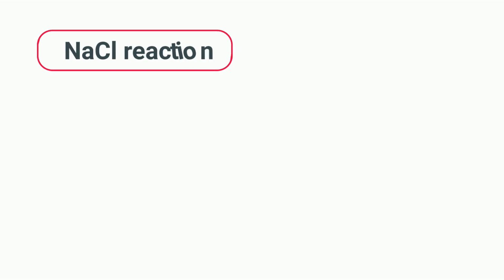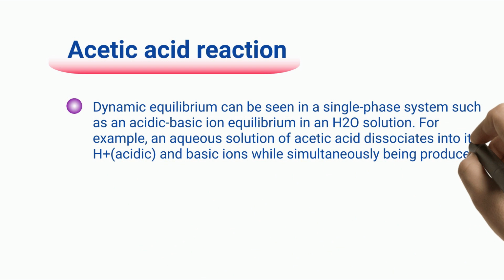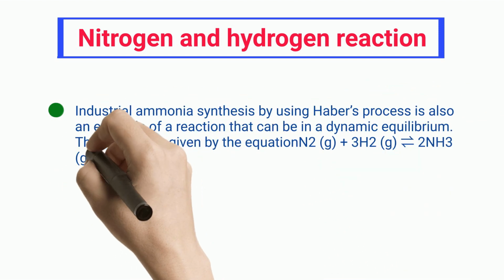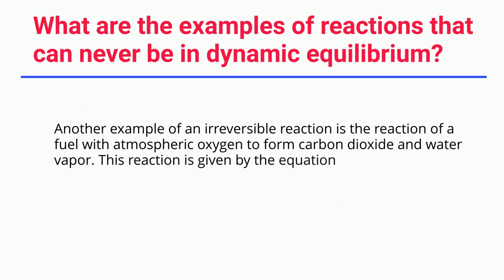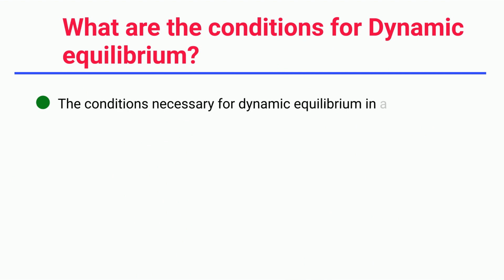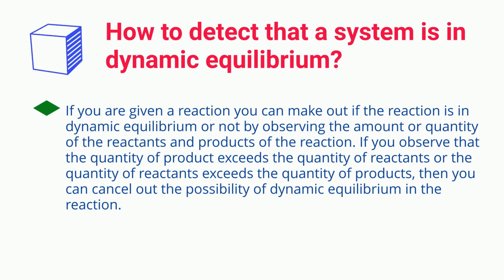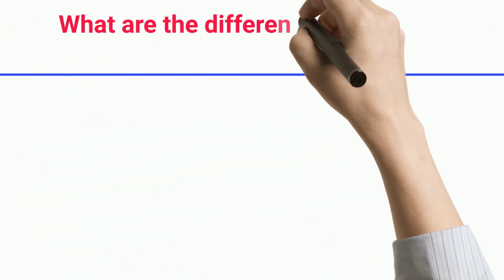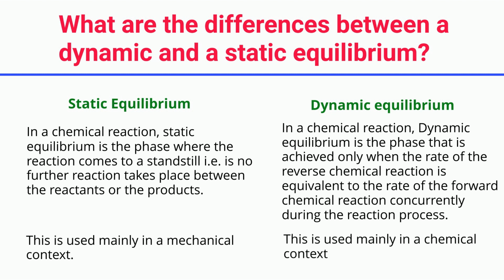6+ Example of Dynamic Equilibrium: Insights and Critical FAQs